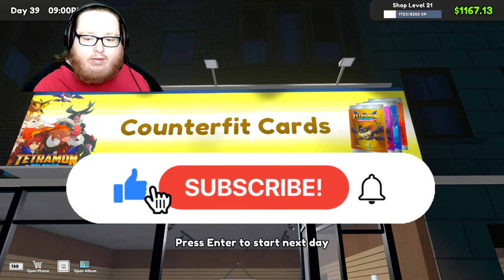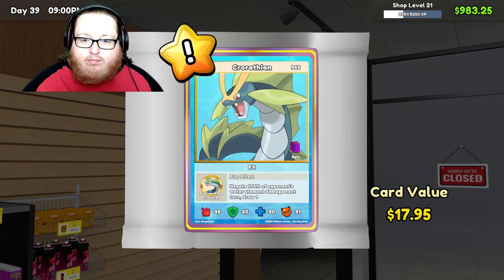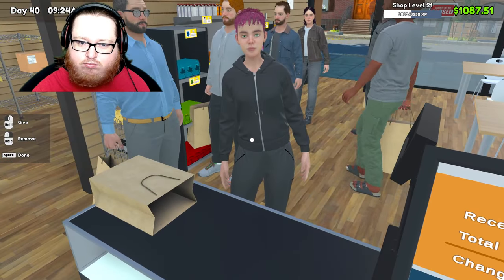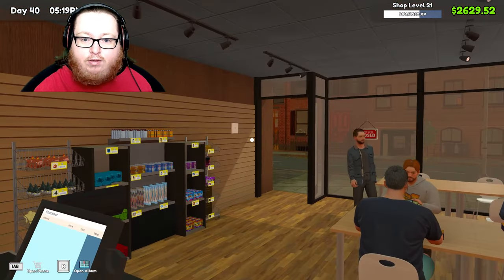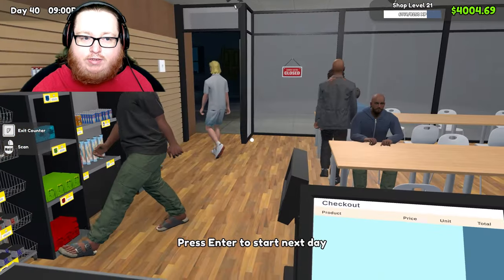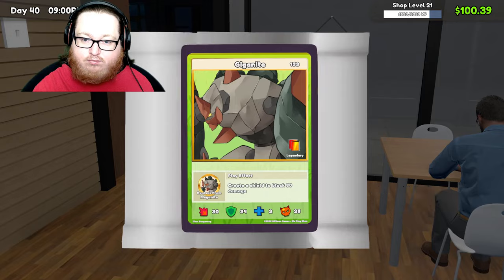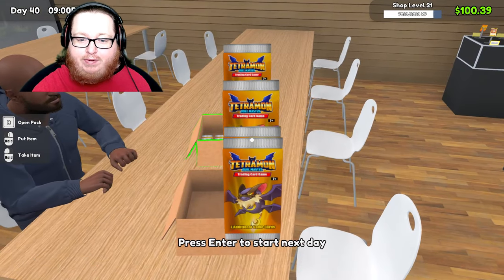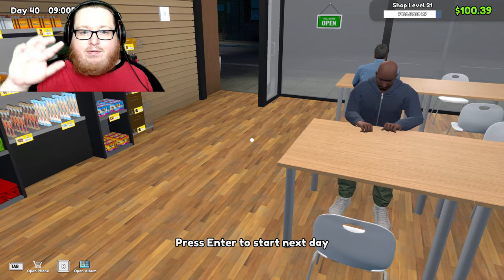Luckiest Pulls EVER | TCG Card Shop Simulator ep 2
Making mad stacks opening packs in TCG card shop simulator.